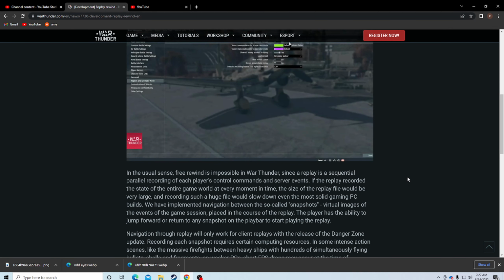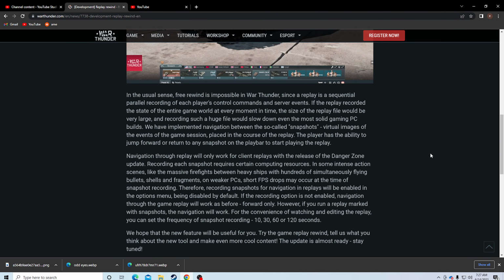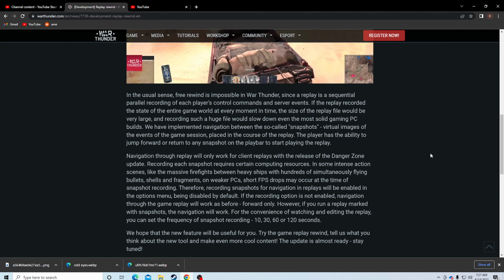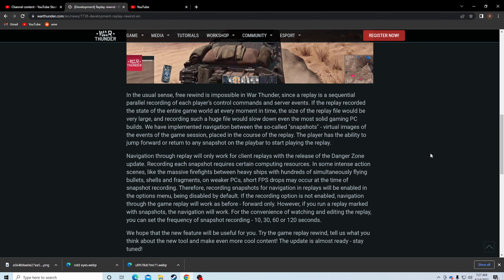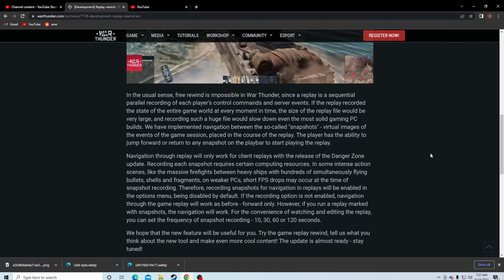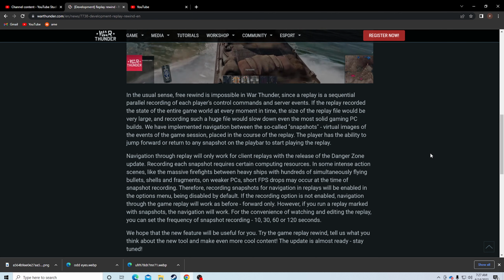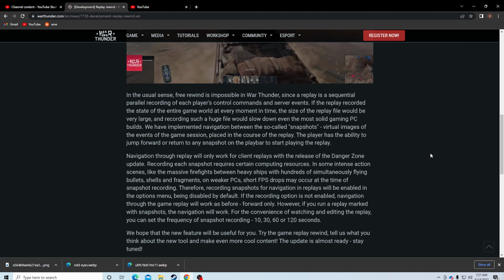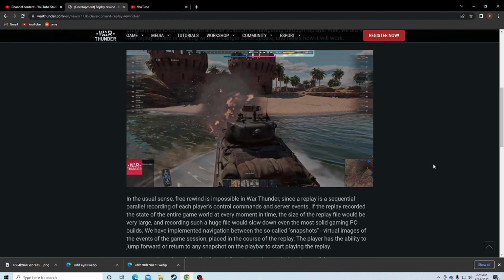war thunder replay system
it can help  and can make learn more easier
thanx for sup and like  @ watching my videos